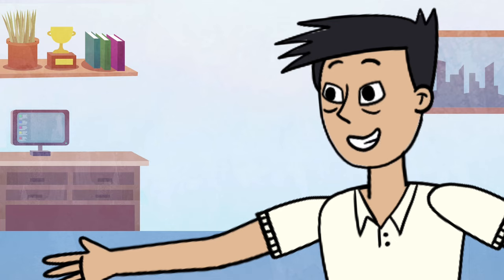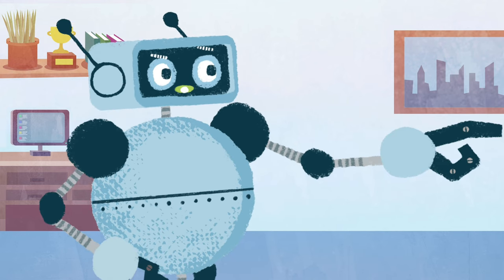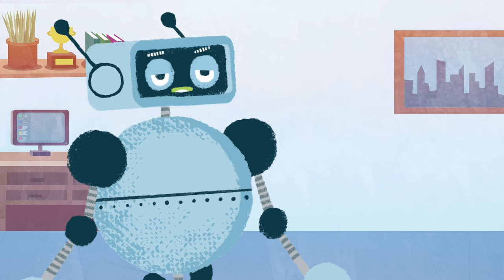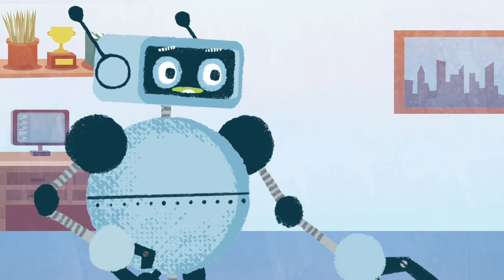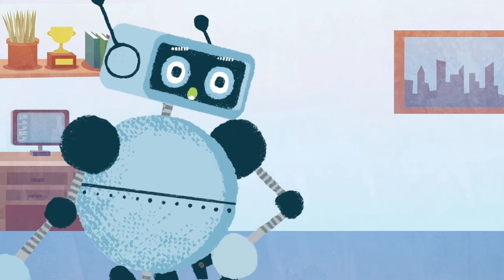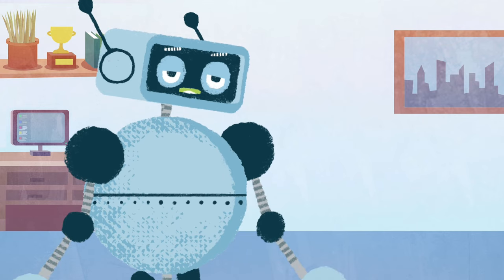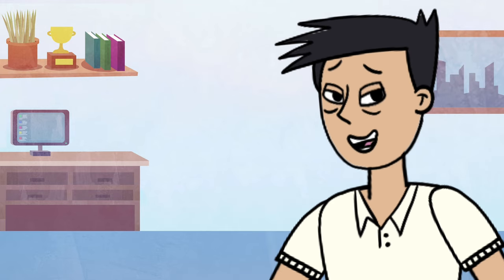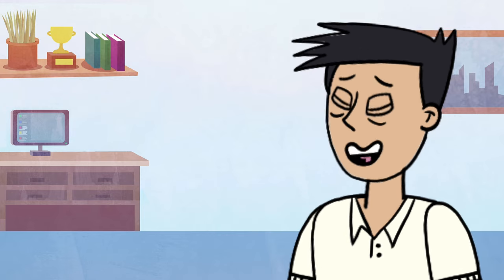Life as a Jewish High Priest, 160 BCE